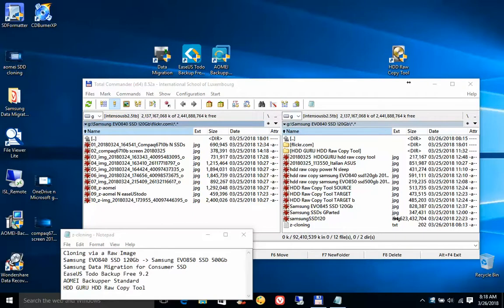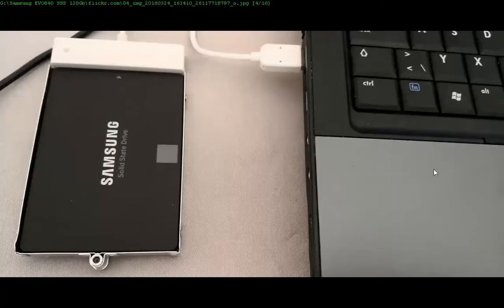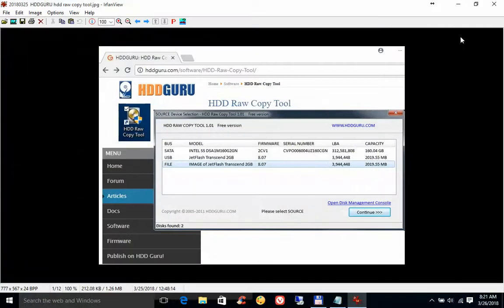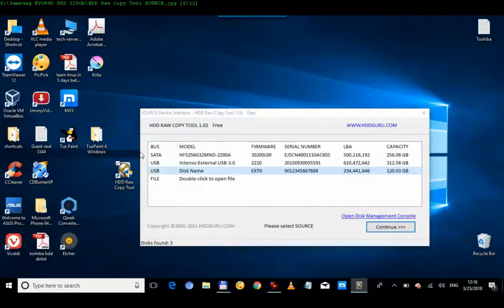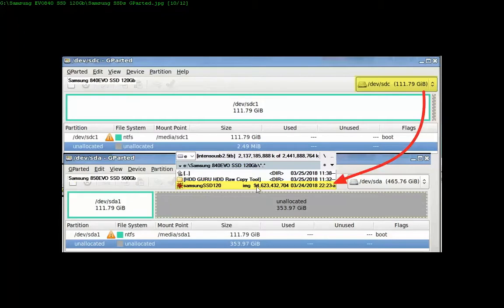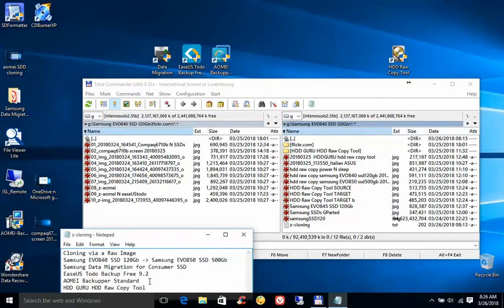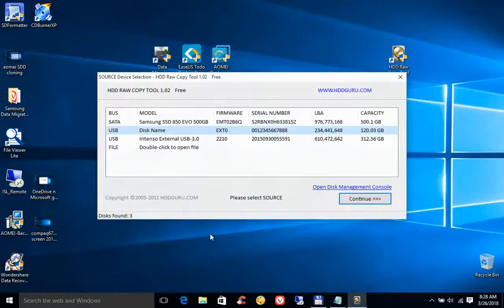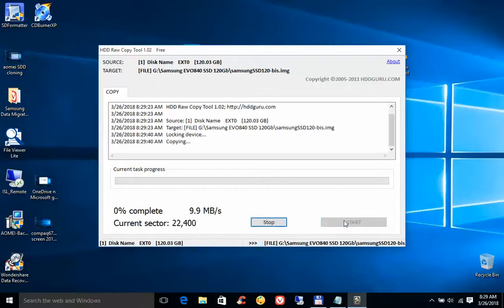SSD cloning with HDDGURU Raw Copy Tool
Cloning via a Raw Image
FROM Samsung EVO840 SSD 120Gb TO Samsung EVO850 SSD 500Gb
Samsung Data Migration for Consumer SSD
EaseUS Todo Backup Free 9.2
AOMEI Backupper Standard
HDD GURU HDD Raw Copy Tool